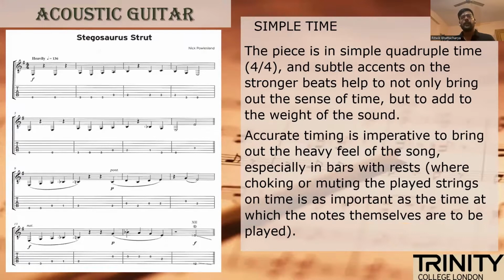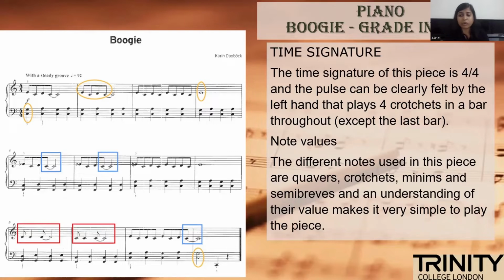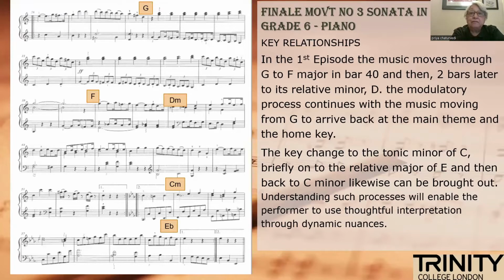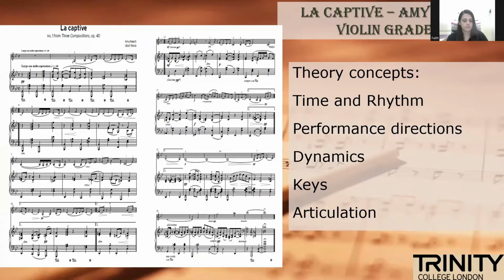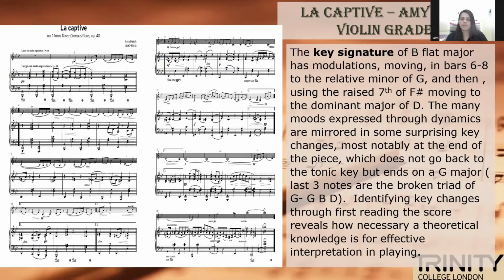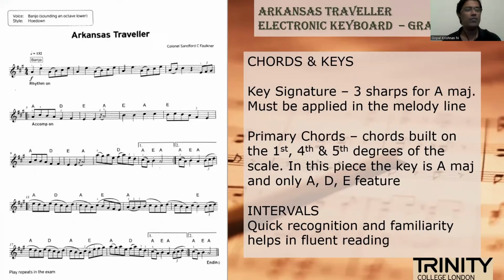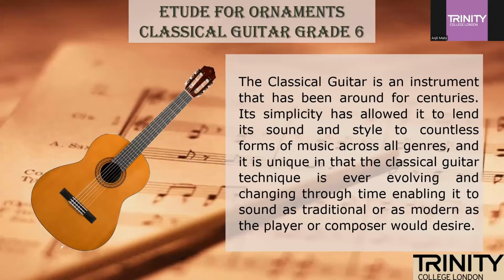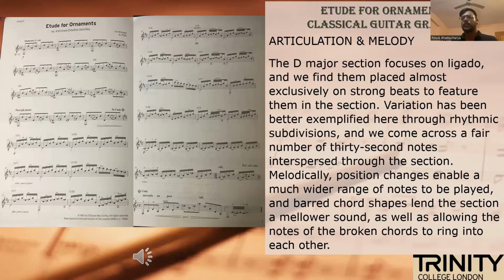Musical Theory in Practical Application | Part 2